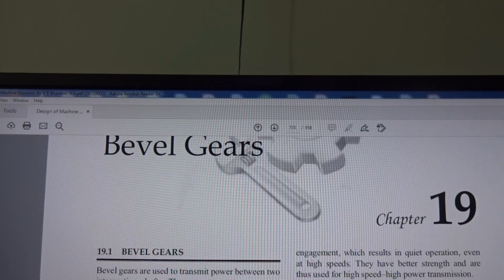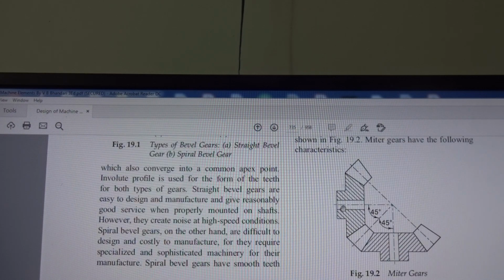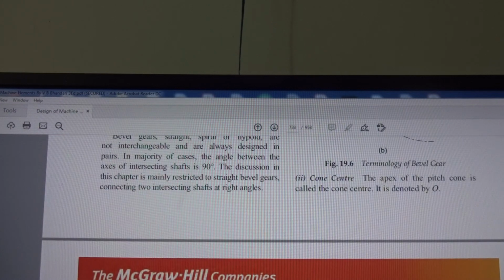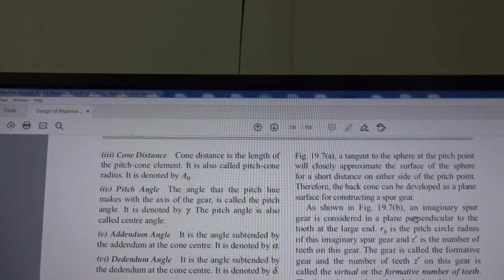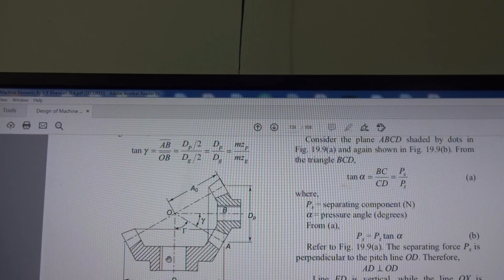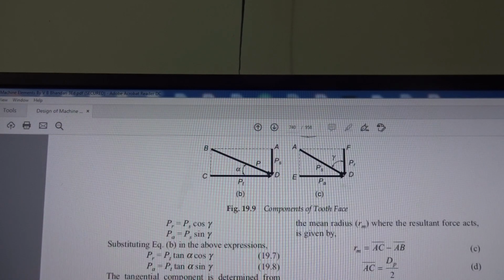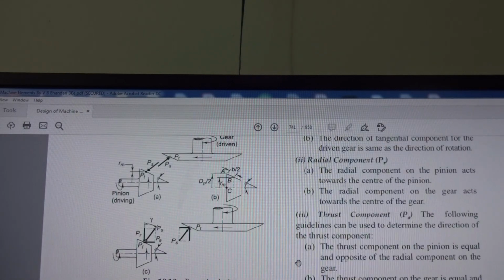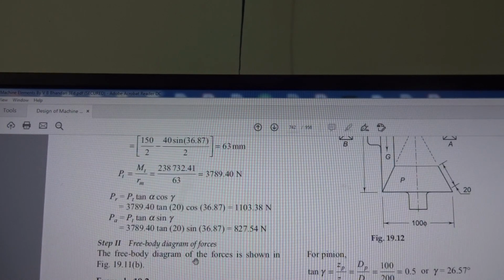MacineDesign Bevel Gear 1